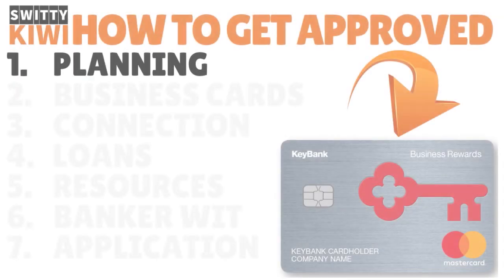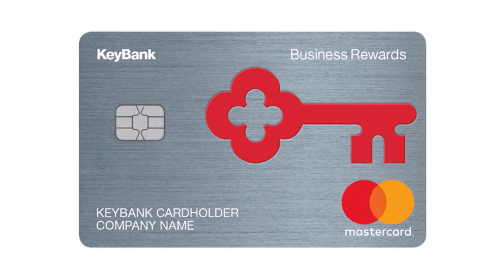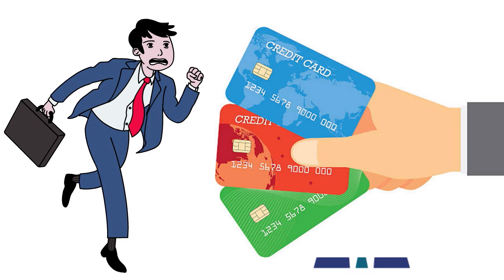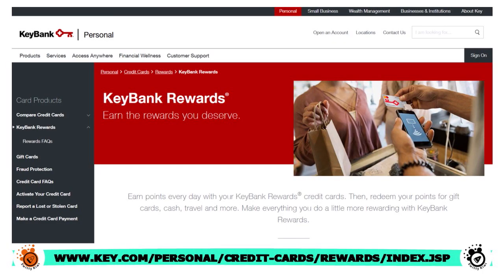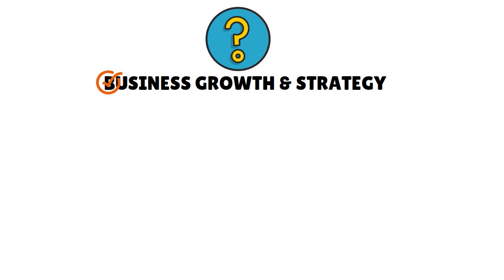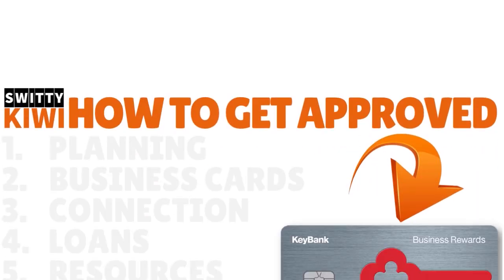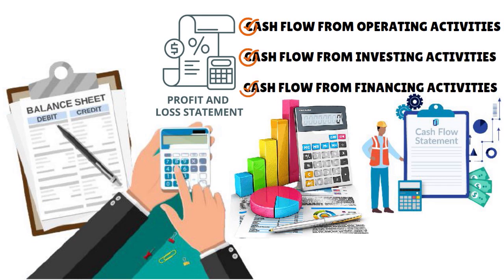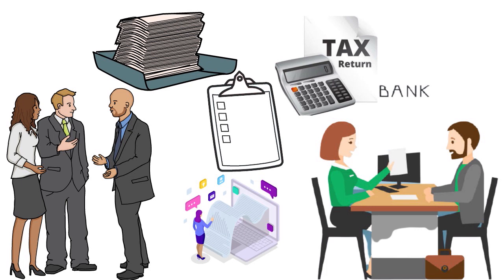KEYBANK'S EIN-ONLY GIGANTIC BUSINESS CREDIT CARD: How to Get it With Bad/Fair Credit🔶CREDIT S2•E343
HIGH-LIMIT EIN-ONLY BUSINESS CREDIT CARD FROM KEYBANK: How to Get Approved With Bad or Fair Credit. KeyBank has a large, EIN-only business credit card for all FICOs. Find out.
We don’t chase YouTube views. We chase lenders that approve businesses like yours! DONE-FOR-YOU offer from real pros, not YouTube “gurus.” 20+ years of proven trust. This is not DIY coaching; we do the work for you.